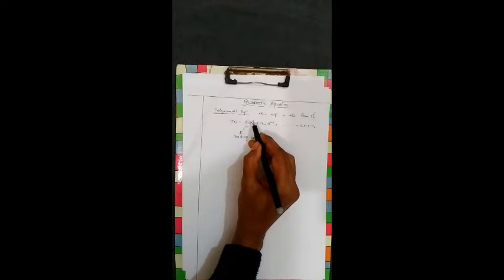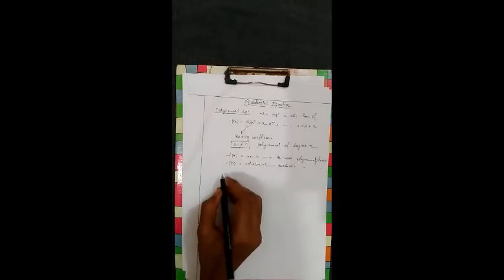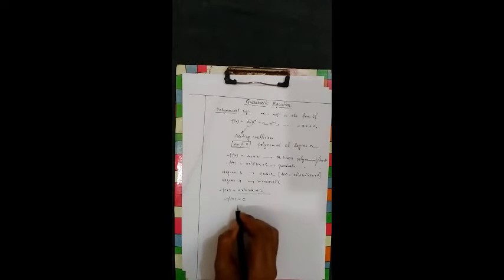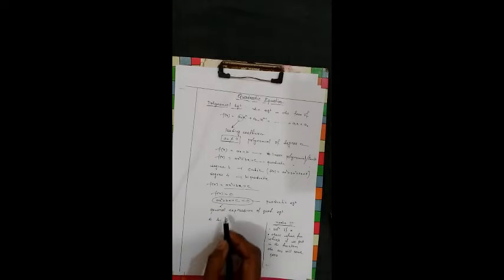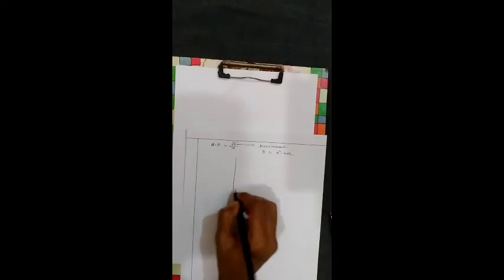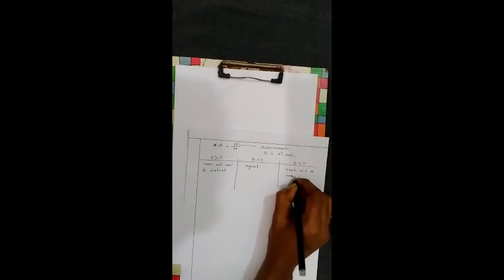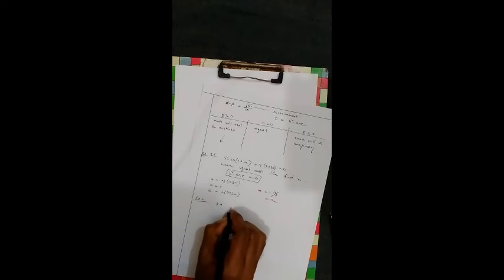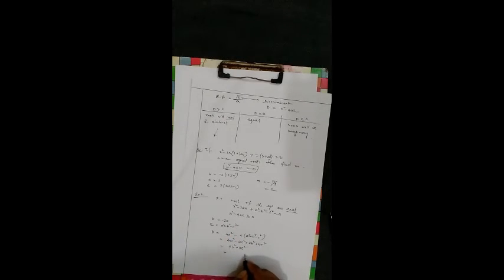Quadratic Equations-I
Polynomial,Discriminant,Roots